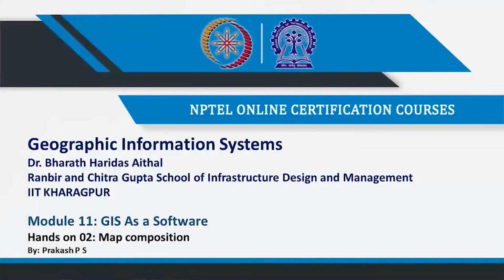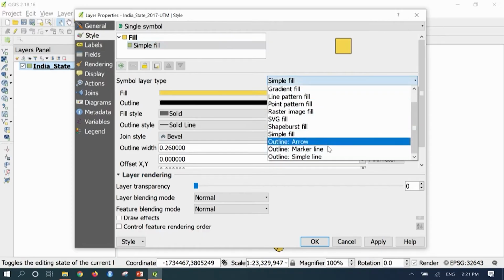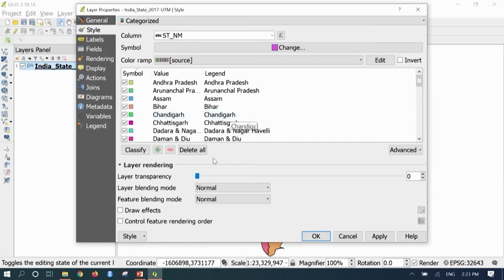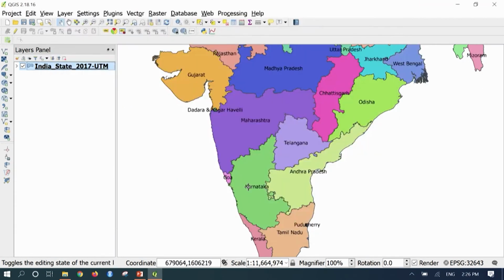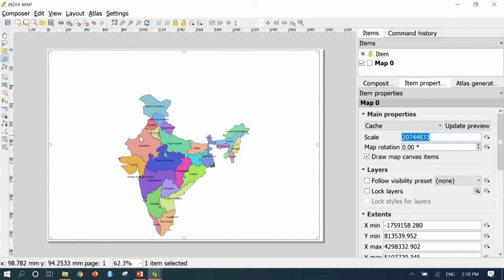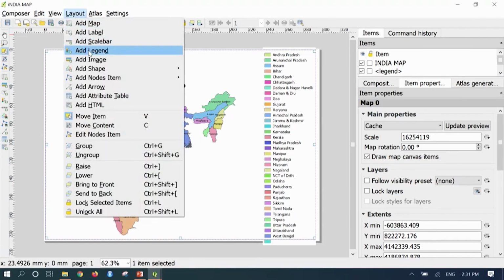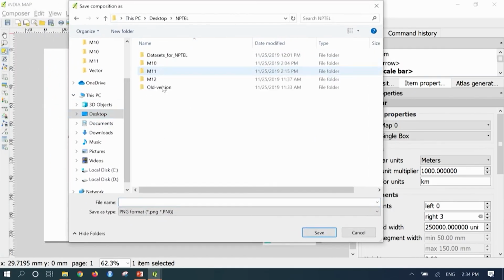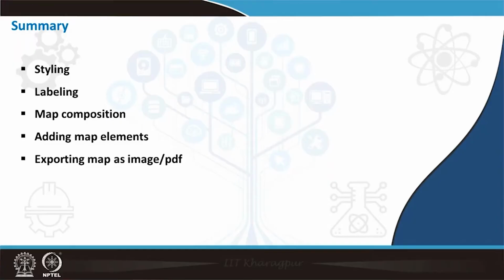Lec53: Map composition